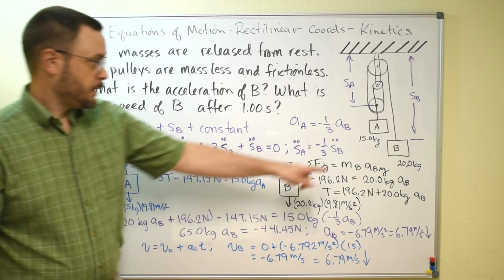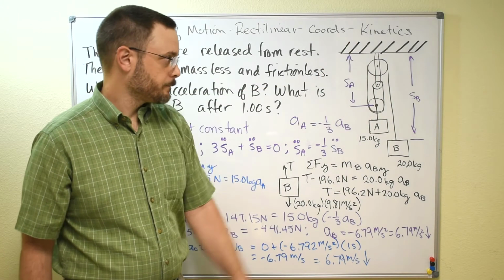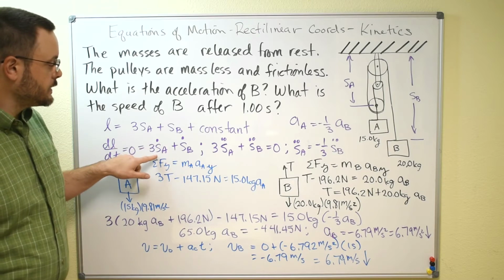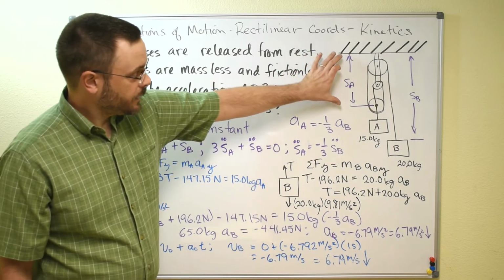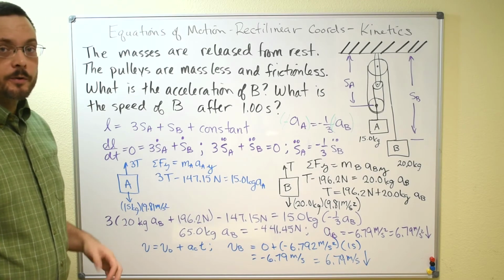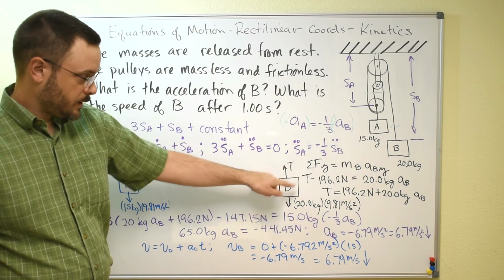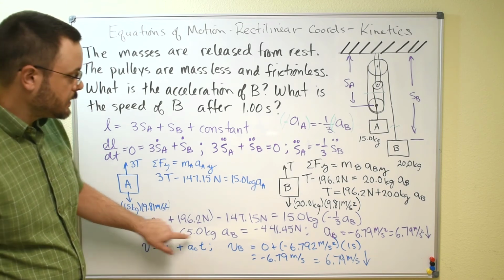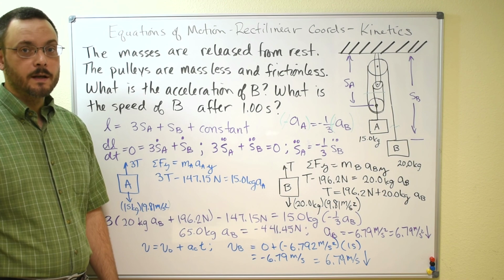Dynamics - Equations of Motion - Kinetics - Pulley System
A kinetics problem of a set of pulleys with attached masses is solved.